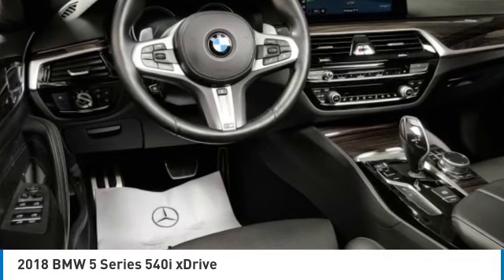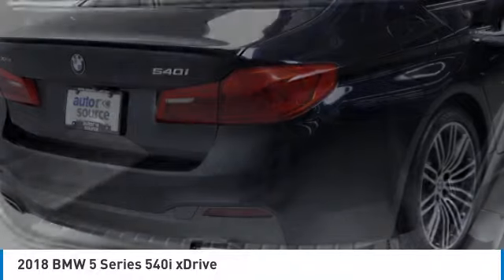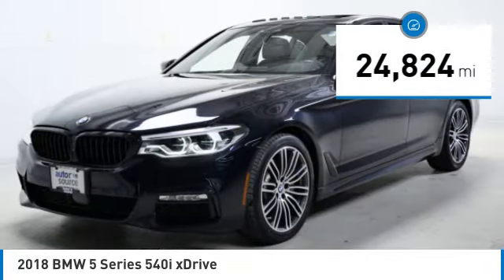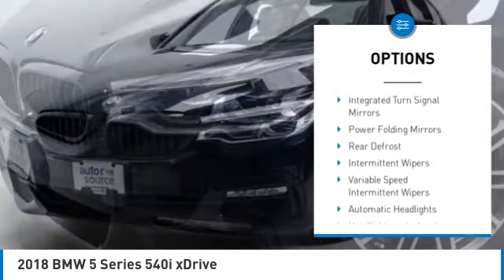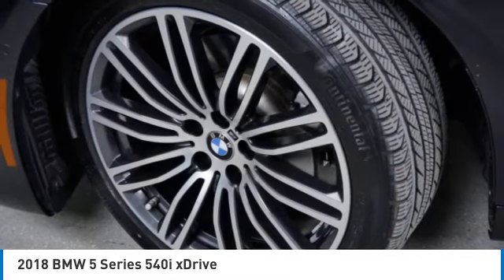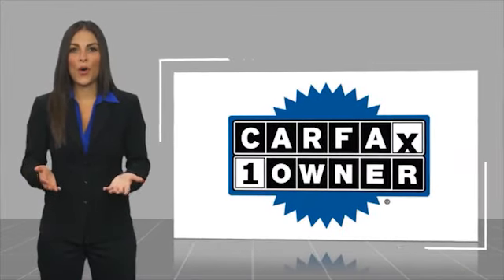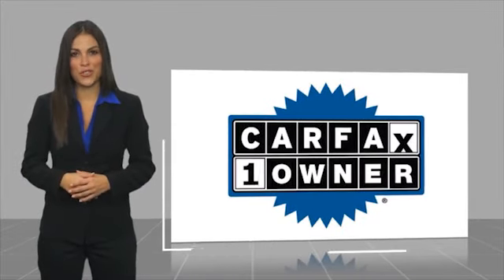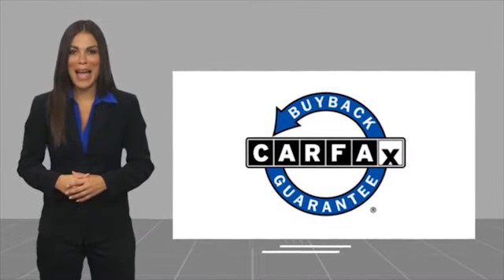2018 BMW 5 Series 540i xDrive Minnetonka Minneapolis Wayzata,MN 5433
Sears Imports
13500 Wayzata Blvd

Flawless One Owner 2018 BMW 5 Series 540i xDrive M-Sport w/Luxury Seating Package, Dynamic Handling Pkg + Loaded! $80k MSRP!! Perfect Carfax-All Records. No Accidents or Paintwork. Will Ship!